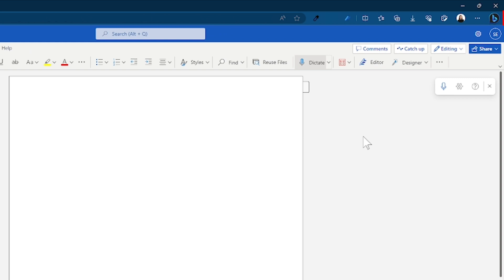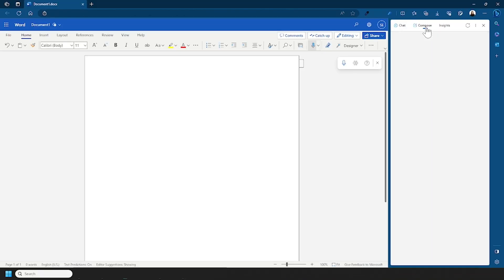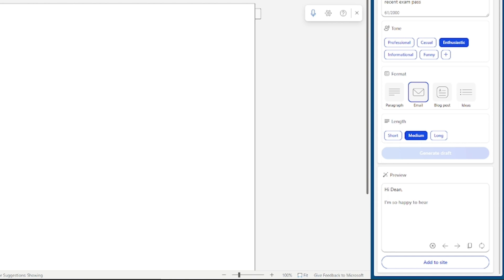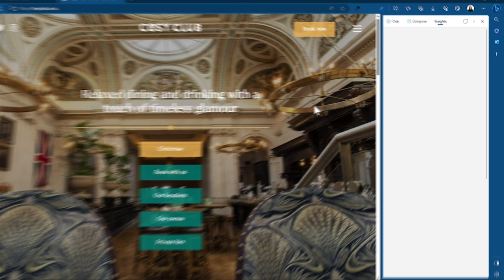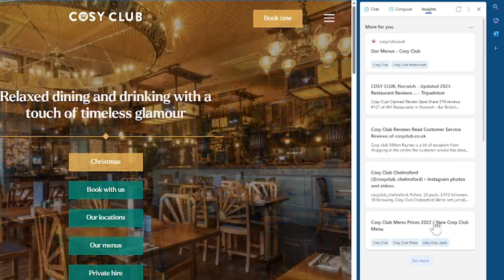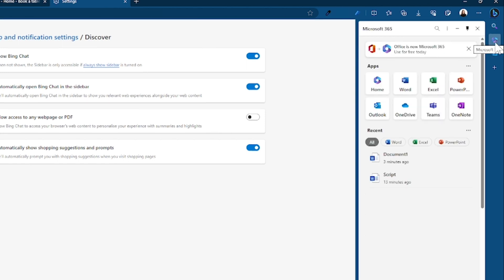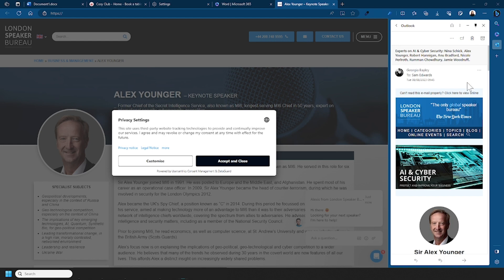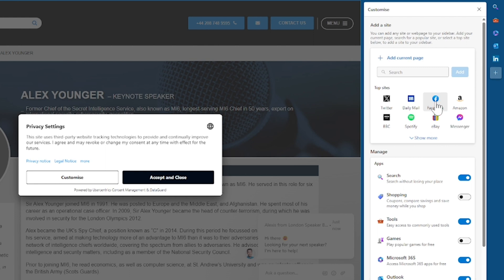Microsoft Edge: Bing Chat and the Edge Sidebar Demo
In this video, we'll be taking a look at the Microsoft Edge Sidebar and Bing Chat. We'll show you the functionality of Bing Chat and how the Edge Sidebar can be customised to make you more efficient.

0:00 Introduction
0:10 Bing Chat
0:49 Compose
1:49 Insights
2:38 Remove Bing Chat
2:59 Edge Sidebar
4:01 Edge Sidebar - Add Apps